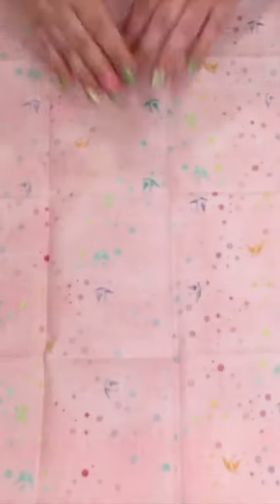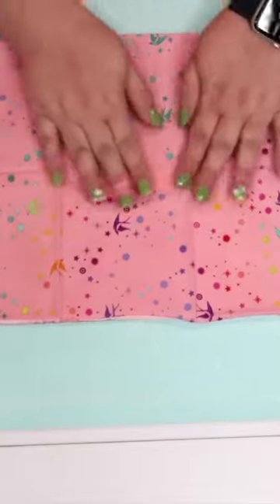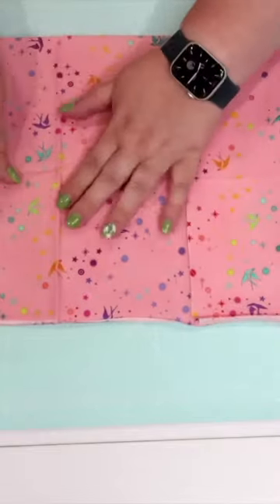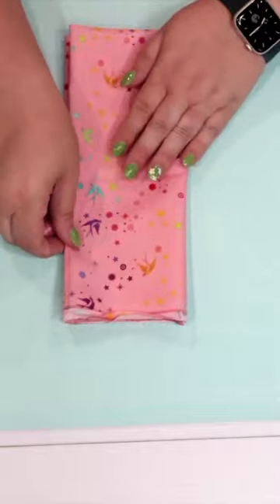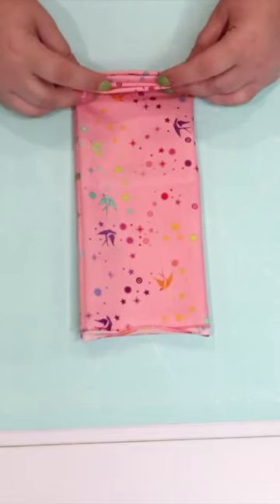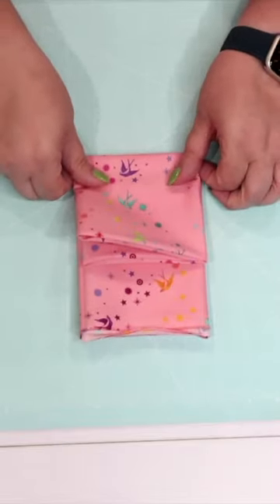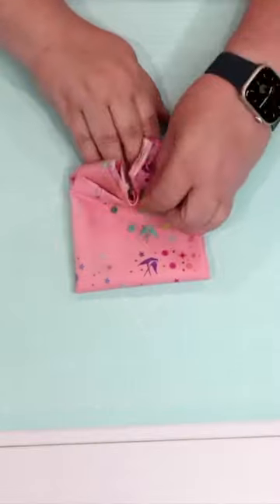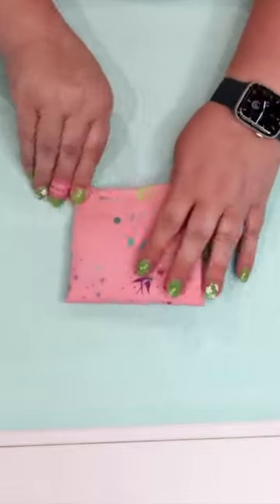How I Fold Fat Quarters!